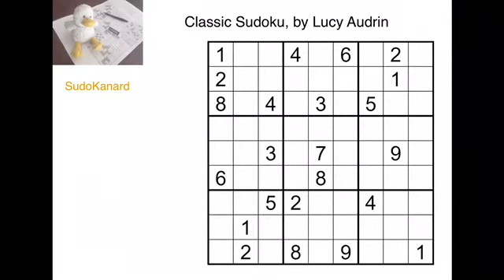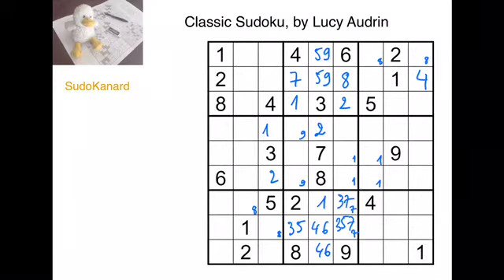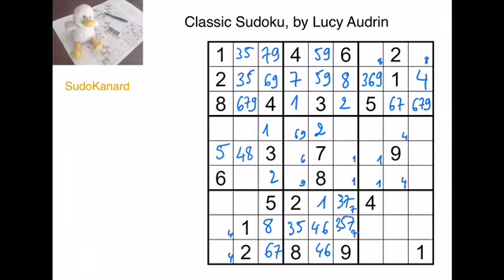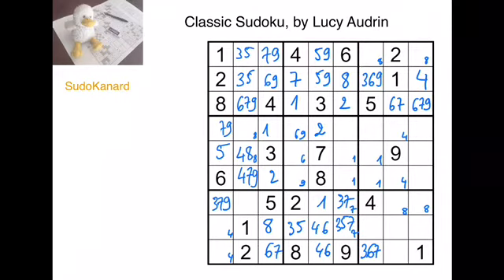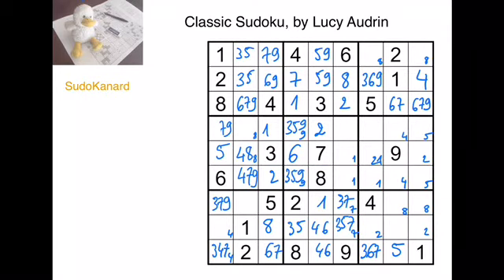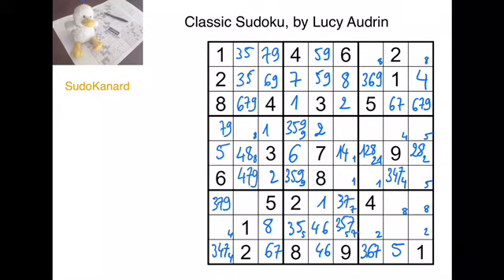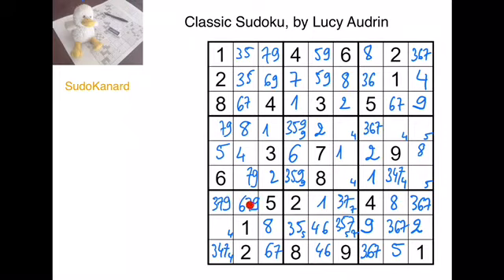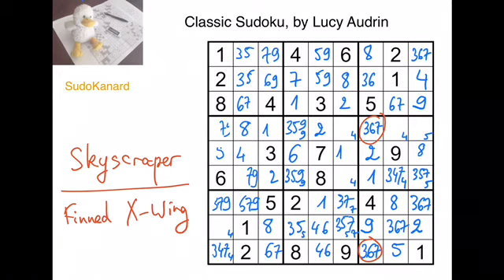[Eng, Test solving] Classic Sudoku, by Lucy Audrin, puzzle 1